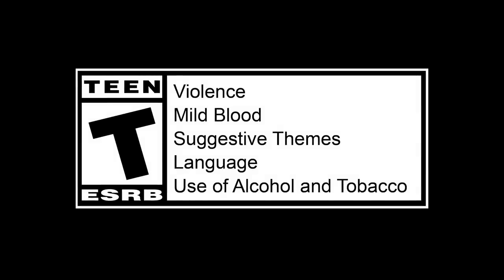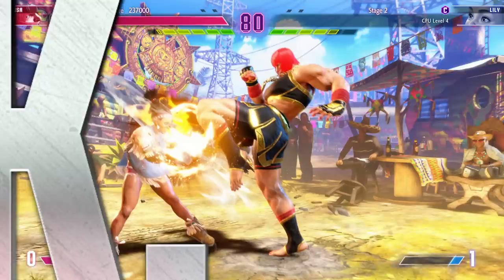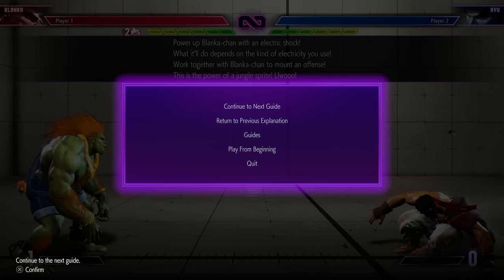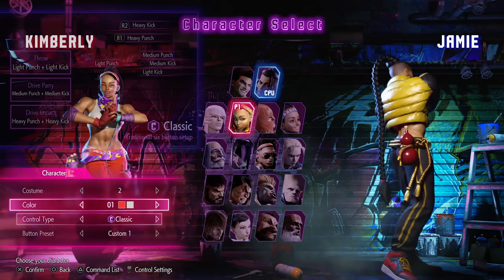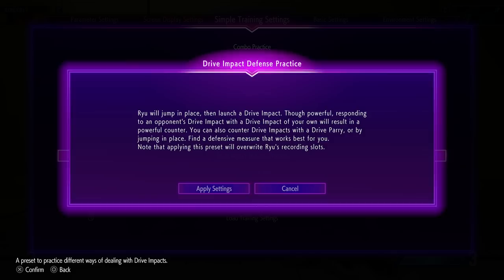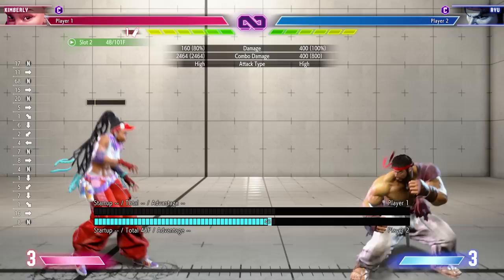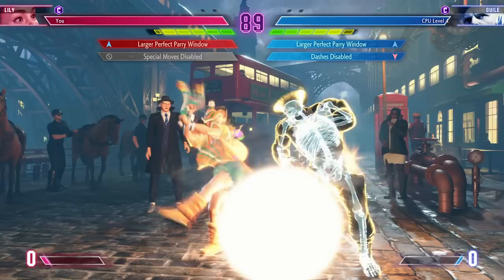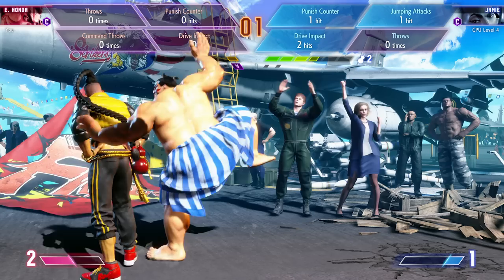Street Fighter 6 - Beginner Tips | PlayStation Underground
Brand new to the world of Street Fighter? The team at Capcom walks us through some new control, training, and match options that can help beginners jump into the action. Director Takayuki Nakayama and producer Shuhei Matsumoto join.

We take a look at Dynamic Controls and Modern Controls, then hop into Training, Trials and Character Guides, then peek at Extreme Battles.